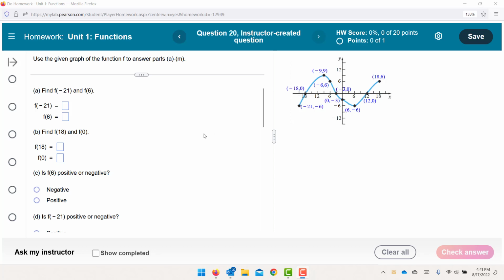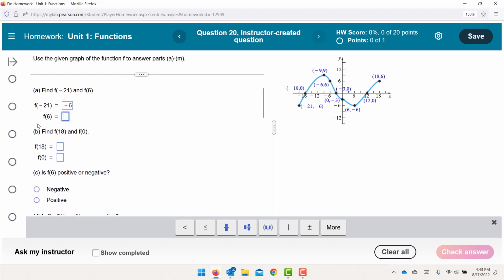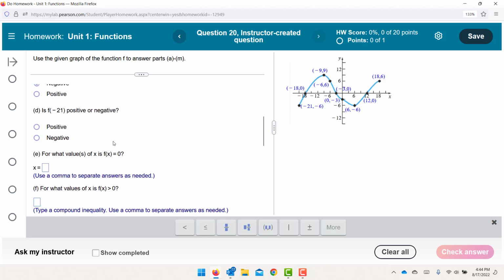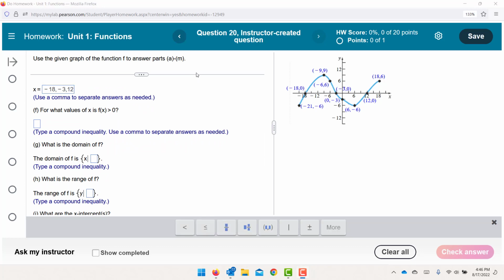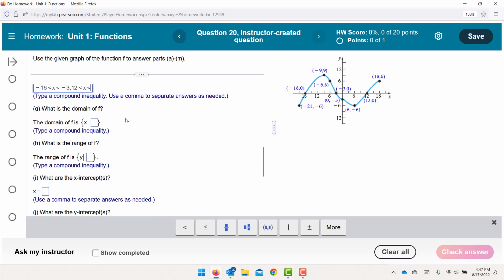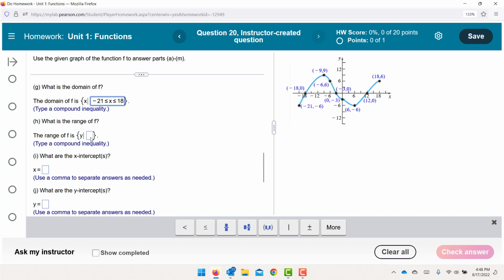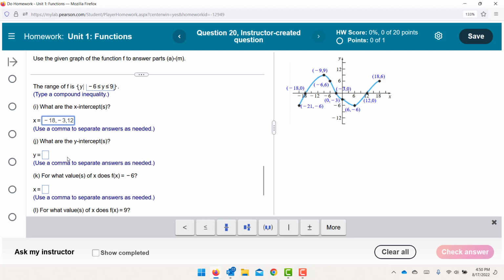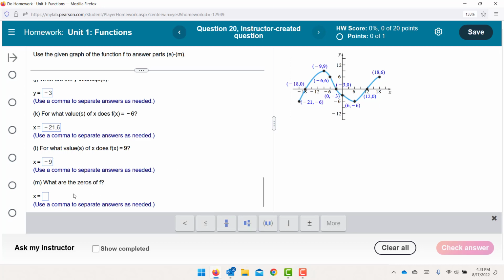Functions: Last Homework Problem